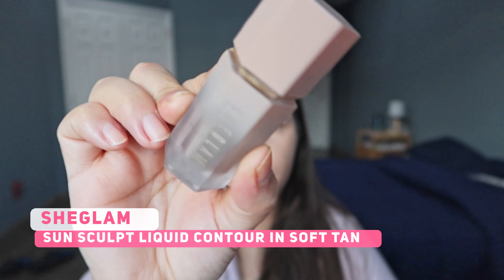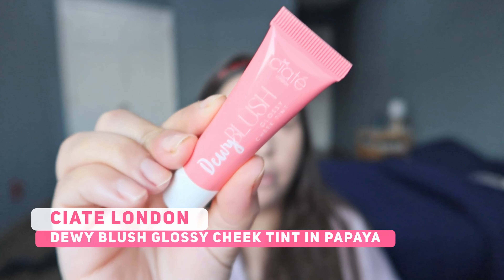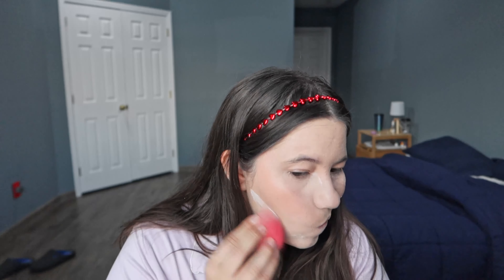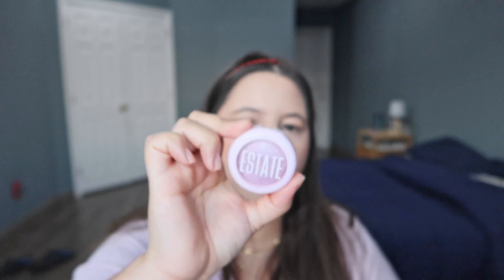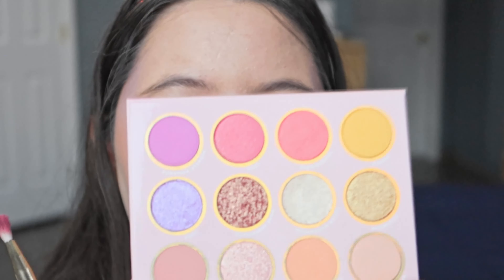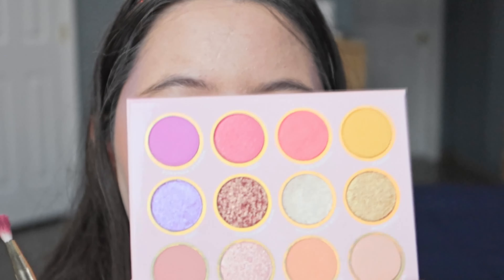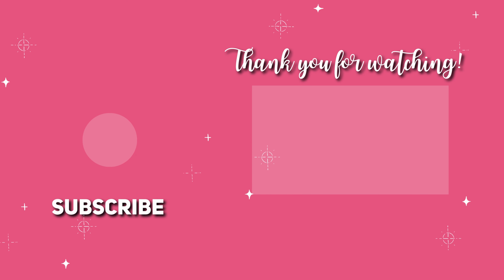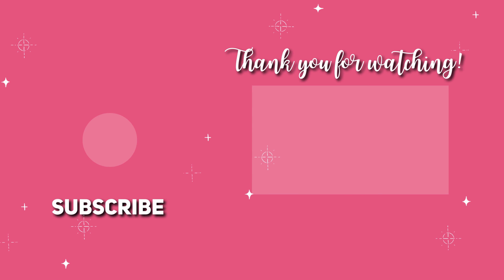Valentine's Day Makeup Look | Easy Spotlight Eyes Tutorial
Hello, mores!

♡ Valentine's Day is around the corner and for today's video, I decided to bring a very sweet makeup look for you to celebrate.

Your COMMENT and like are very important to me.

♡ STAY CLOSE TO ME

♡ ABOUT ME

If you are new here, welcome. I'm Mires and I live in New York. In addition to being a content creator, I'm doing a master's degree at USP.

I share my beauty tips, my travel experiences around the world, and my home organization and routine.